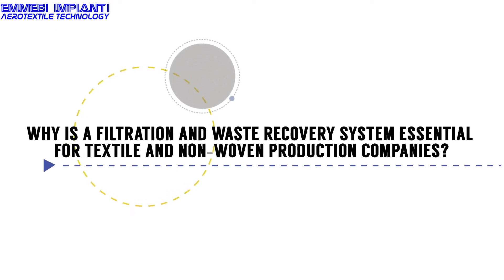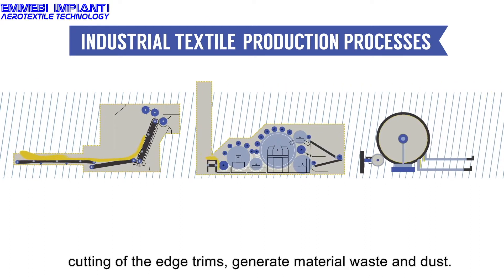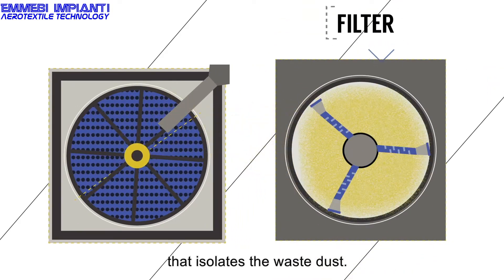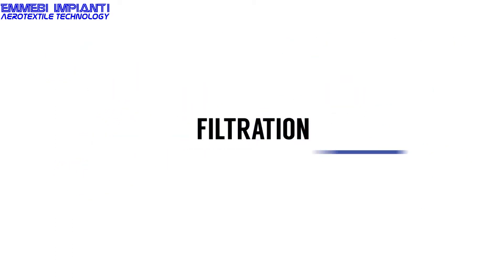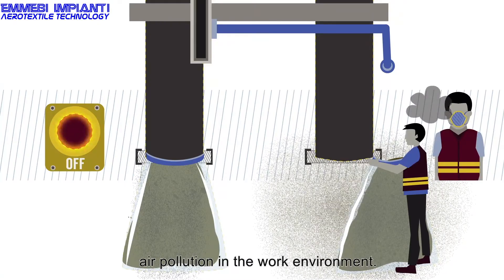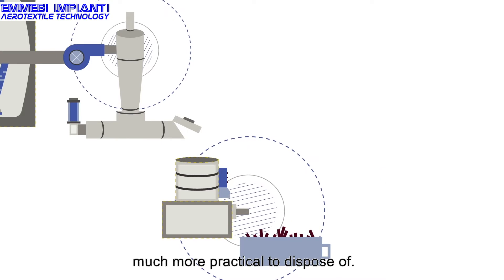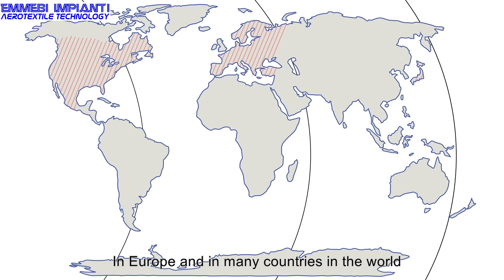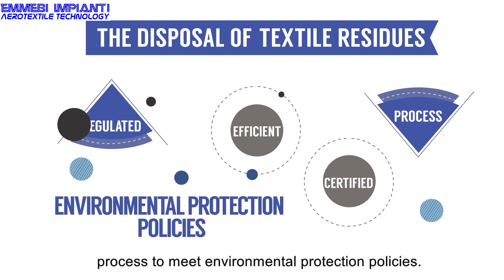WHY AIR FILTRATION AND WASTE RECYCLING ? EmmeBi Impianti srl :: Aerotextile technology ::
Tutorial video about the importance of the air filtration and waste recovery system in the modern textile and nonwoven production companies